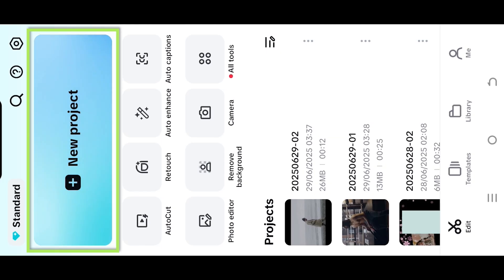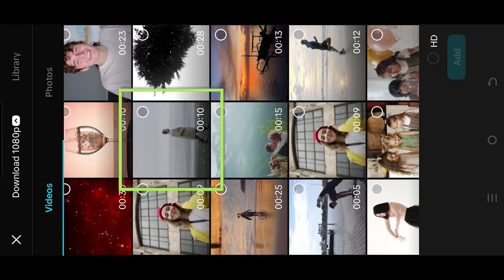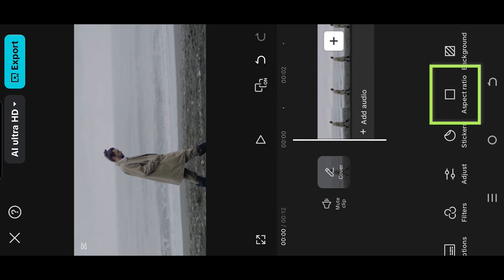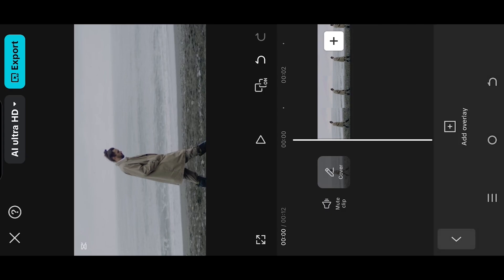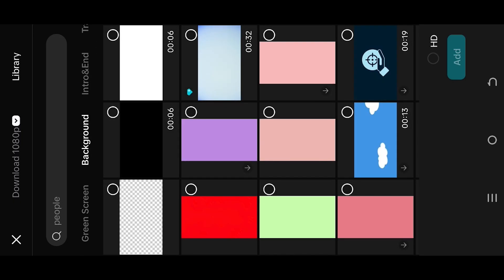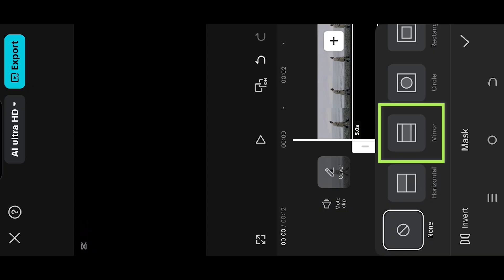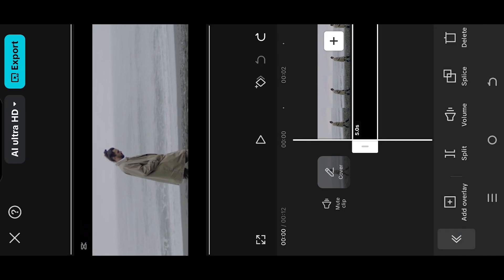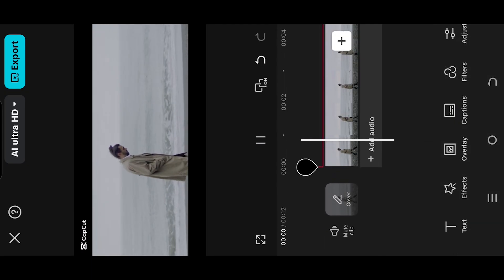How To Add Cinematic Black Bars | CapCut Android & iPhone Tutorial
In this beginner-friendly tutorial, we’ll show you how to add cinematic black bars (letterboxing) to your videos using the CapCut video editor. This simple mobile video editing trick gives your content a sleek, professional, and cinematic look.